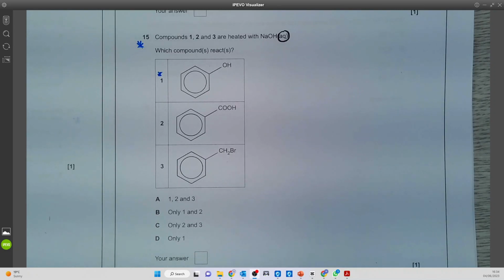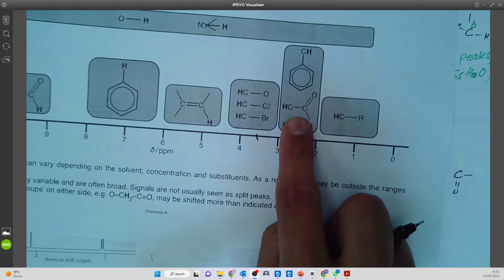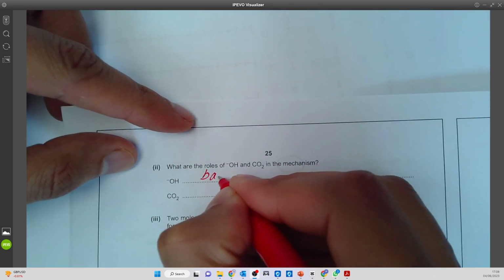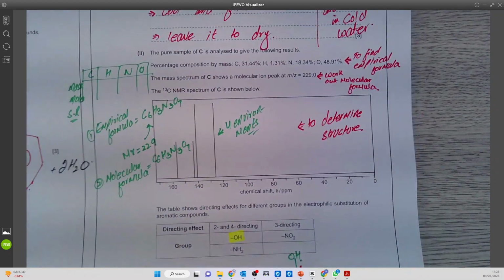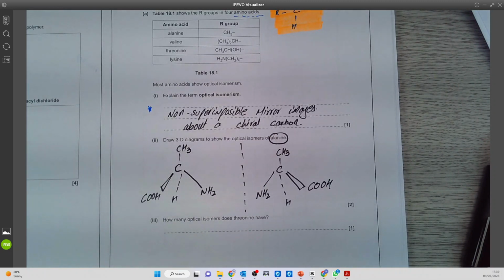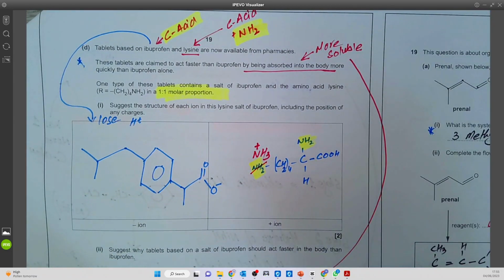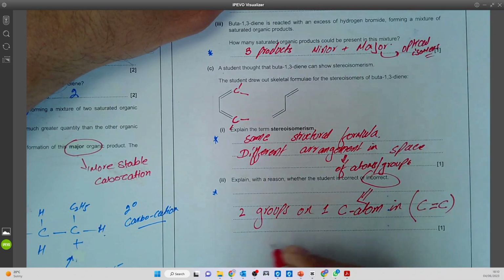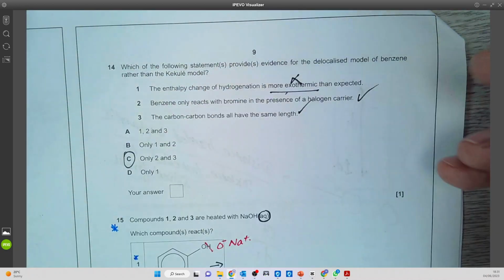Walk through A-Level Chemistry (OCRA Paper 2 , 2021)